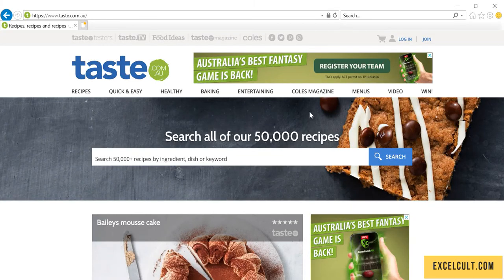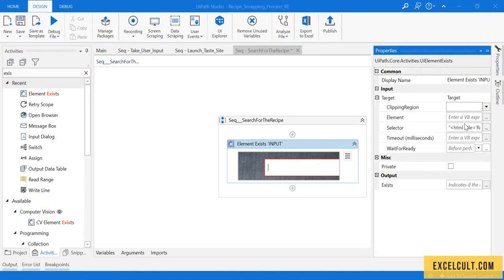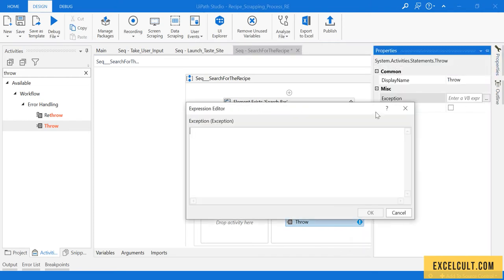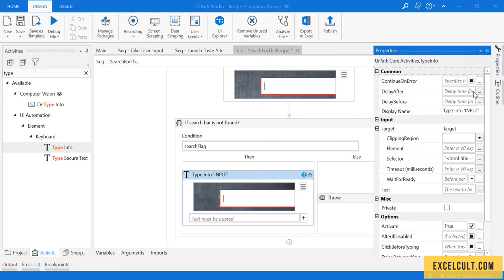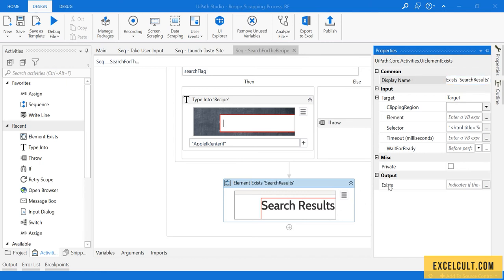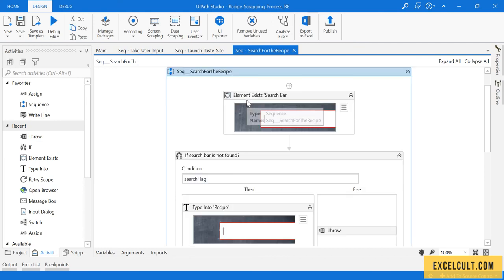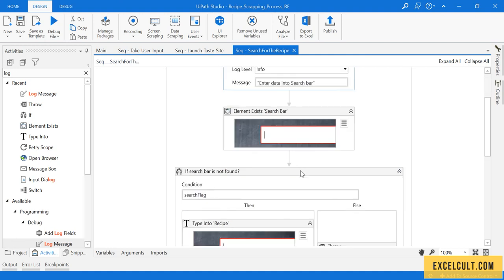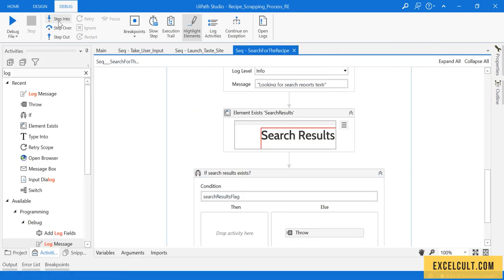UiPath Project 5 - Search for the recipe - Part 6